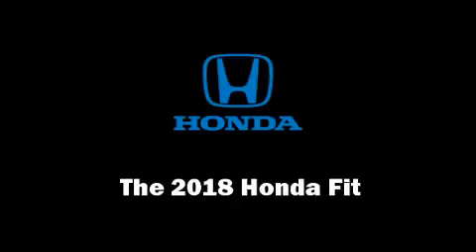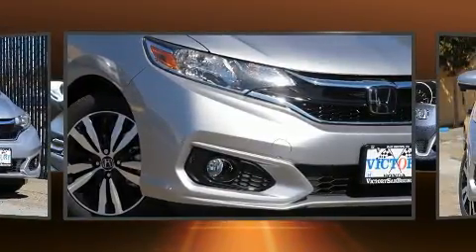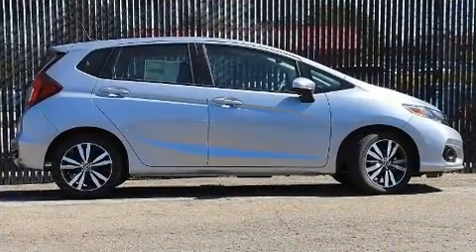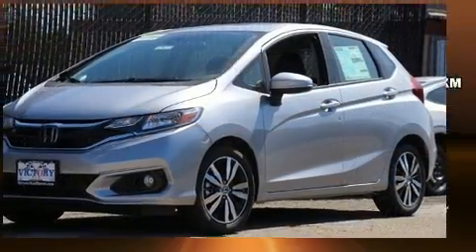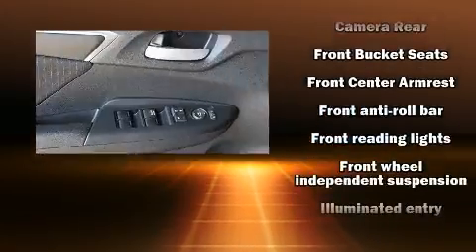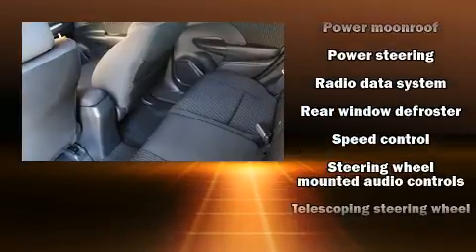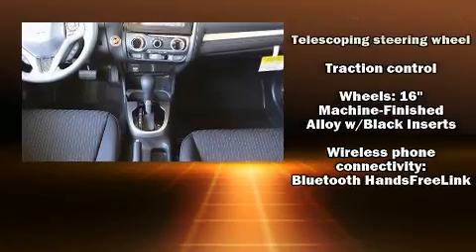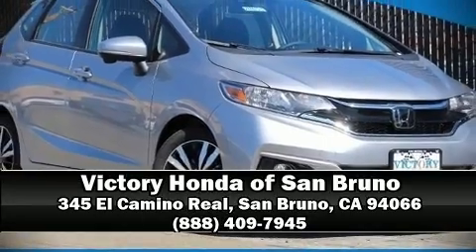2018 Honda Fit EX in San Bruno, CA 94066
Experience driving perfection in the 2018 Honda Fit. This 4 door, 5 passenger hatchback leads among competitors in its segment. It features a continuously variable transmission, front-wheel drive, and an efficient 4 cylinder engine. Honda infused the interior with top shelf amenities, such as: a rear window wiper, a trip computer, an outside temperature display, front fog lights, lane departure warning, power windows, and remote keyless entry. Storage solutions are integrated throughout the interior, demonstrating thoughtful attention to detail. For drivers who enjoy the natural environment, a power moon roof allows an infusion of fresh air. Audio features include an AM/FM radio, steering wheel mounted audio controls, and 6 well positioned speakers. Honda ensures the safety and security of its passengers with equipment such as: head curtain airbags, front side impact airbags, traction control, brake assist, a security system, and ABS brakes. Adaptive cruise control maintains a pre set distance behind the car ahead of you, simplifying highway driving and enhancing safety. We pride ourselves on providing excellent customer service. Stop by our dealership or give us a call for more information.